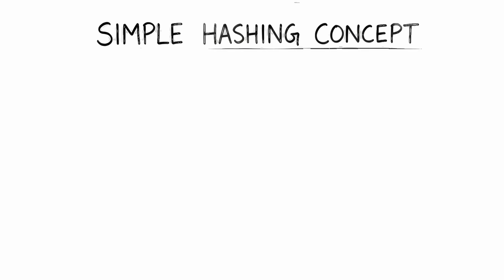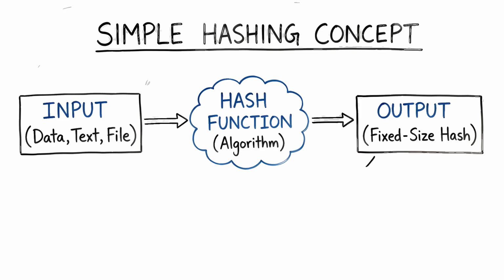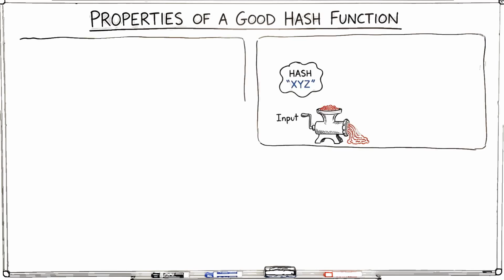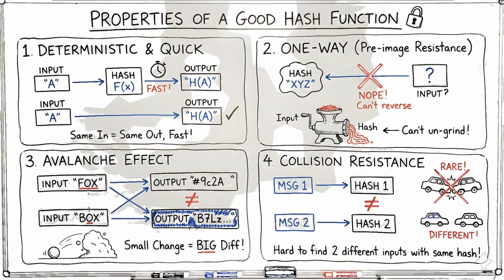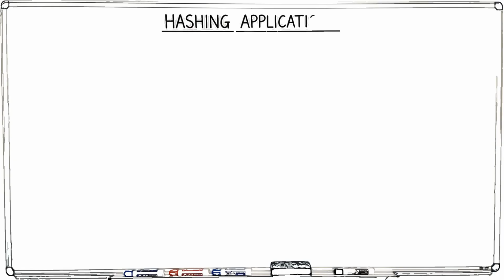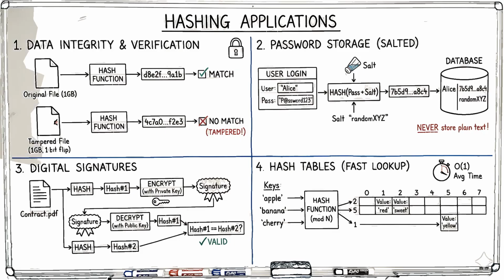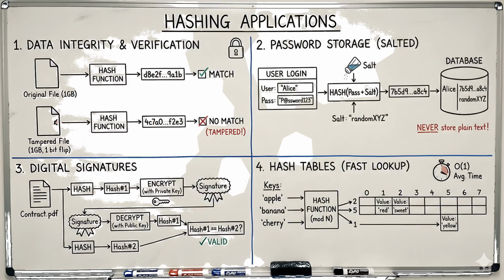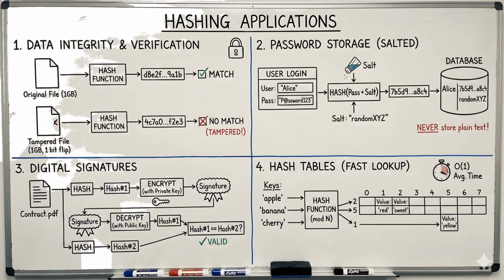Integrity: Hashing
Hash functions and their usage in cybersecurity